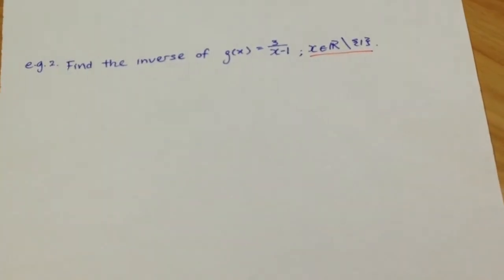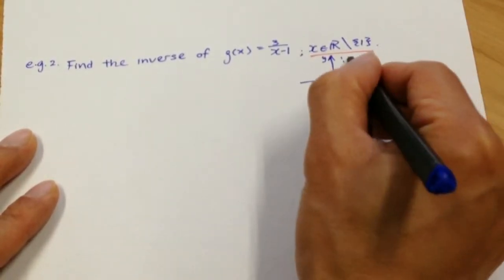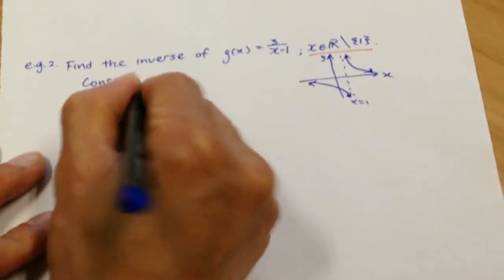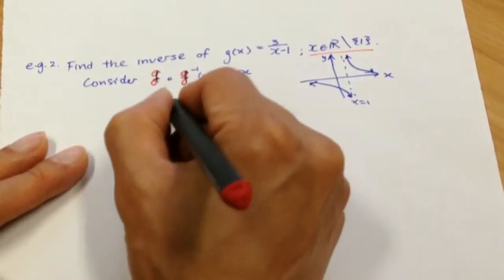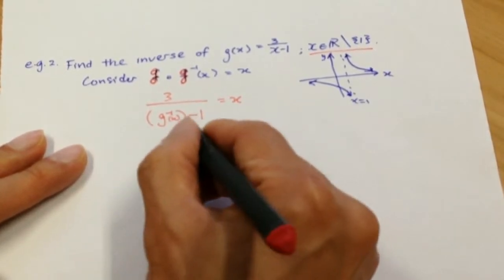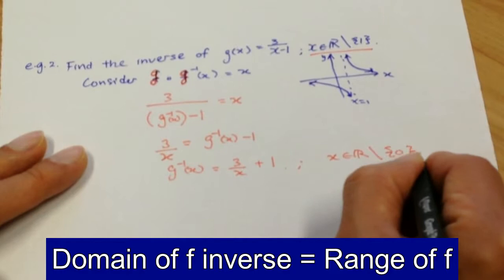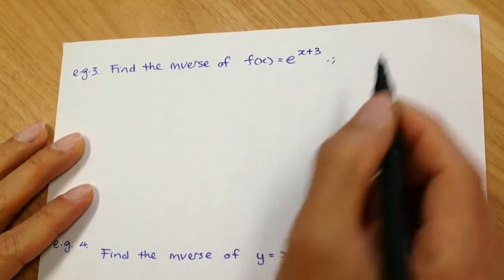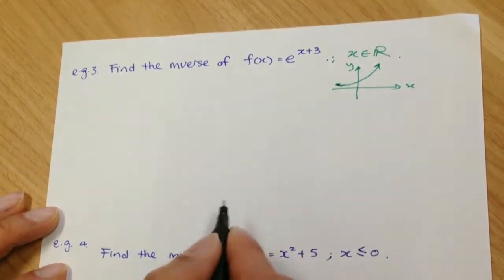inversefunctions2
Worked examples with inverse functions